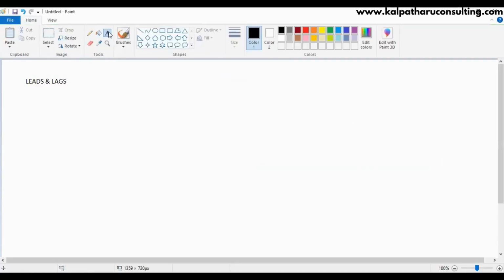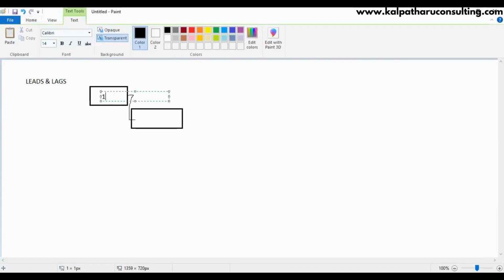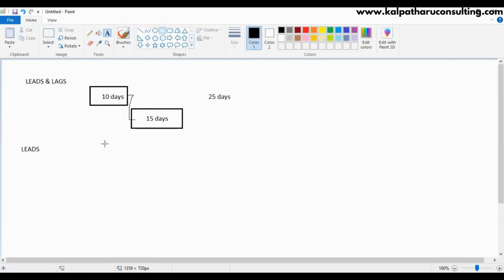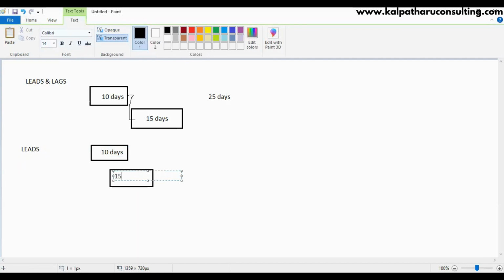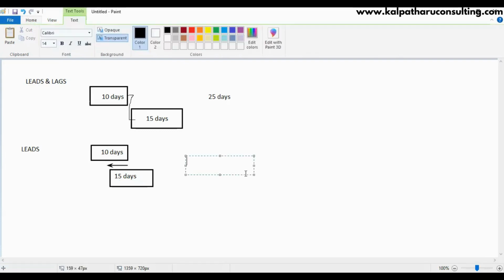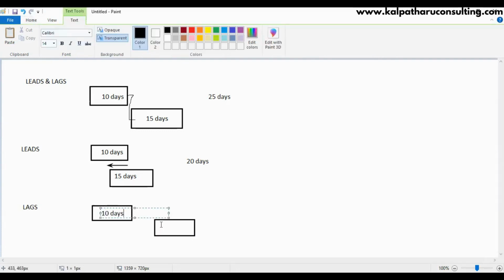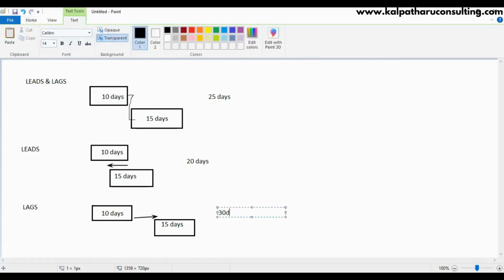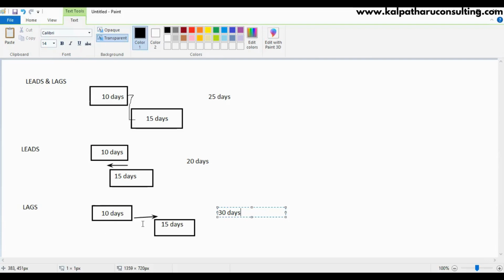Leads and Lags | PMP | KalpaTharu Consulting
In this video, we are going to discuss about Leads and Lags.

We, KalpaTharu Consulting aim at making the concepts simple and easy to understand.